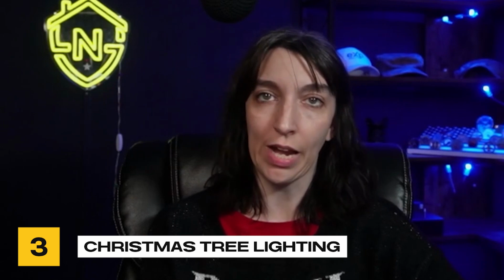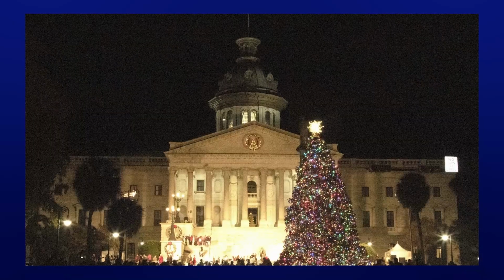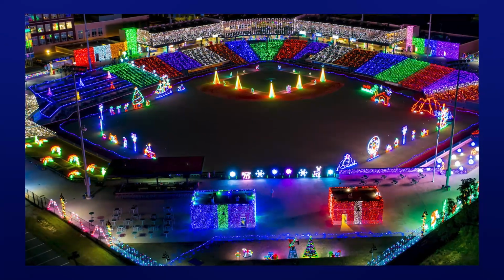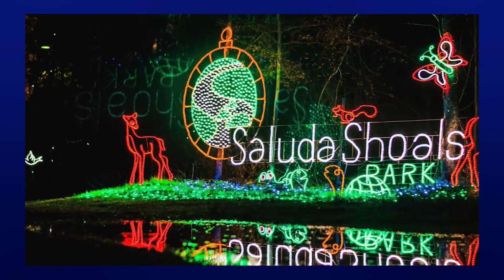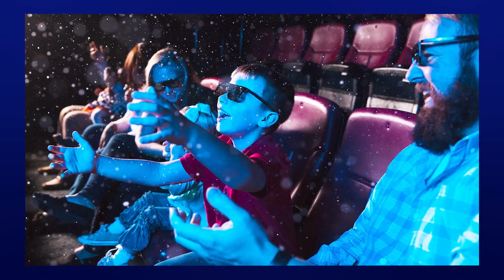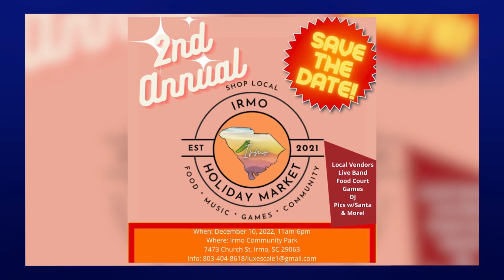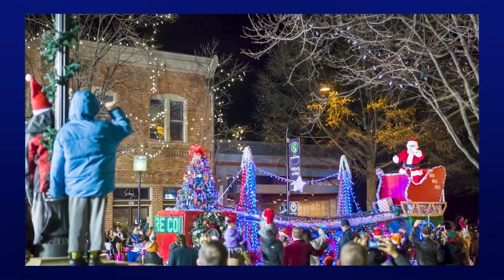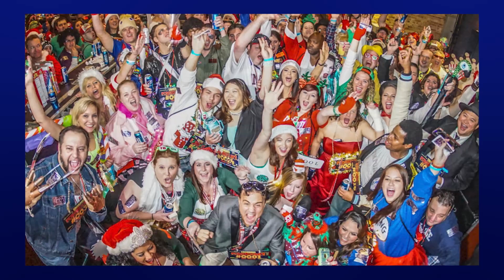Holiday Season In Columbia, SC!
It is the most wonderful time of the year here in Columbia, SC!

Everyone loves Christmas. All the buzz and activities that come along with this wondrous occasion make the winter worthwhile and this stands truer than ever in Columbia, SC! Being one of the most happening places in SC, Columbia offers plenty of recreation and unique things that you can check out during the holiday season.

From holiday home tours to Christmas tree lightings, Columbia, SC is full of gleaming sites you can check out and take part in! So, in this week’s video, we will be talking about how the Christmas season looks like in Columbia, SC and things you can do with your family in this wonderful time of the year!

ABOUT SHAUN NICHOLS:

Shaun Nichols is a real estate target marketing specialist with Exp Realty, a certified Veteran Owned Business owner, and certified agent for Home Partners of America.

In 2016 Shaun obtained his Real Estate Salesman’s license to assist fellow veterans, and guide them through the home buying/selling process. Shaun has since partnered with the Homes for Heroes Foundation to expand his services to Teachers, Law Enforcement, Firefighters, and Medical Professionals.

Shaun has a passion for helping others and would love to assist you in any of your housing needs. Whether it be buying, selling, renting to own, Investing, or just providing advice Shaun Nichols is here to help. Our dedication to serving our local heroes and the general public drives our three core values of Integrity, Service, and Excellence.

🎄Holiday House Tours🎄

⭐ 2022 Irmo Holiday Market
IRMOHOLIDAYMARKET.EVENTBRITE.COM
⭐ Devine st. Holiday market